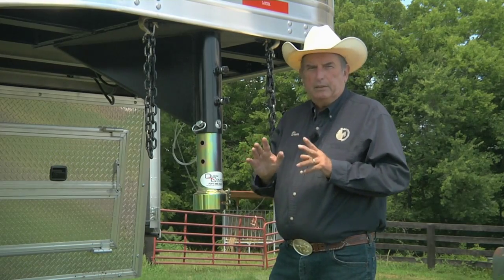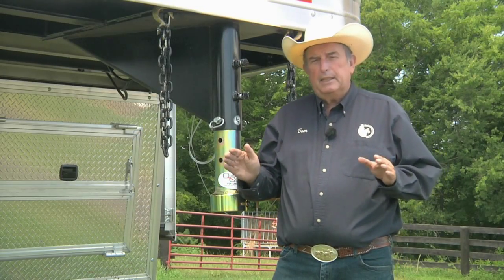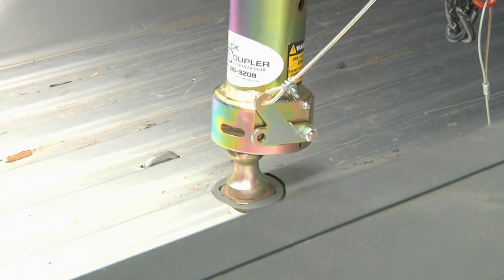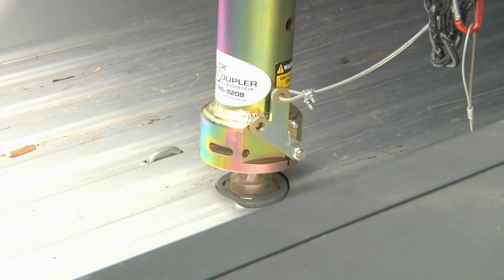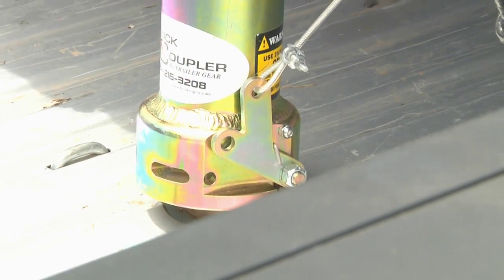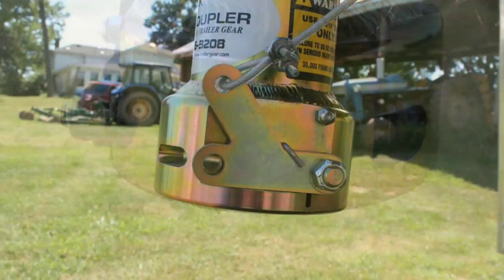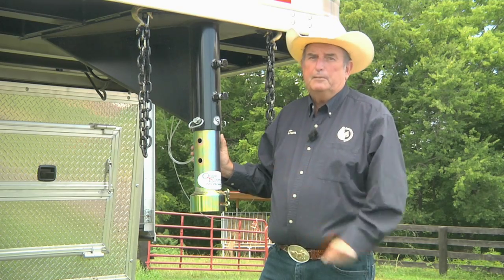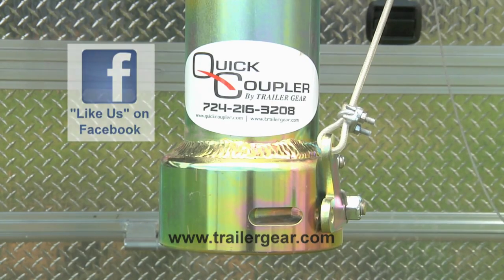Quick Coupler Video with Tom Seay YouTube 720p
Tom Seay, Host of Best of America by Horseback, uses the Quick Coupler by Trailer Gear on his horse trailers.  The unique patented funnel design allows you to hook up to the trailer by just getting close.  The coupler will slide onto the ball hitch and latch automatically.  Watch this short video to see how it works.